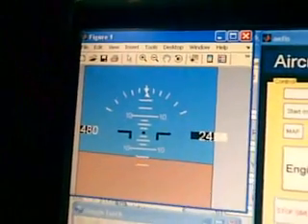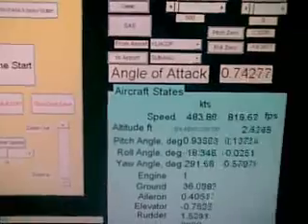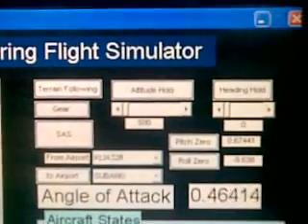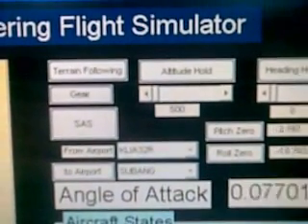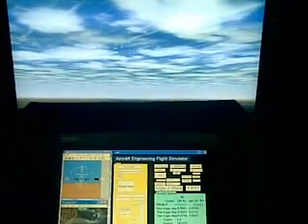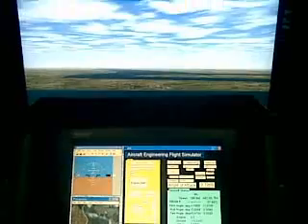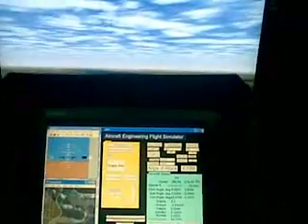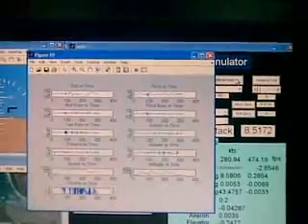UTM Malaysia Engineering Flight Sim - Matlab Flightgear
UTM Malaysia Engineering Flight Simulator using Matlab and Flightgear. - Universiti Teknologi Malaysia, Johor